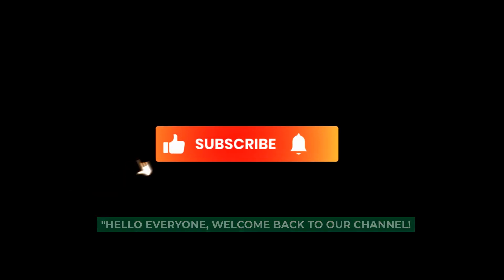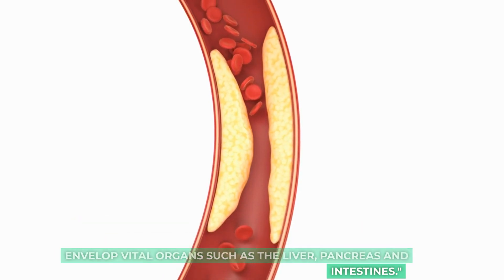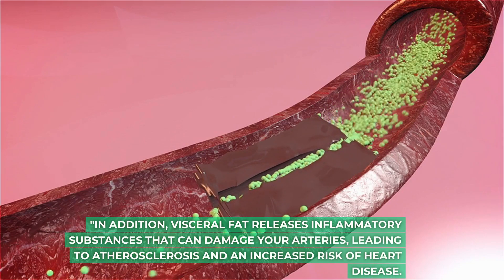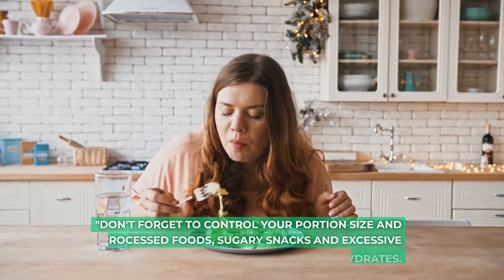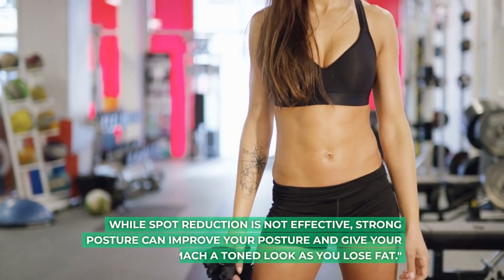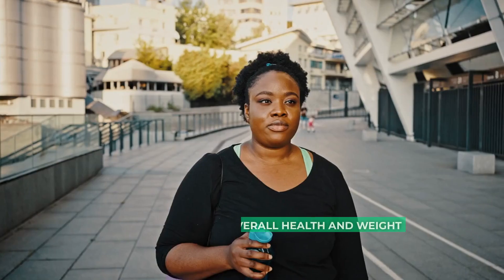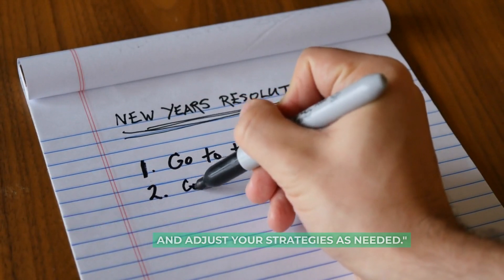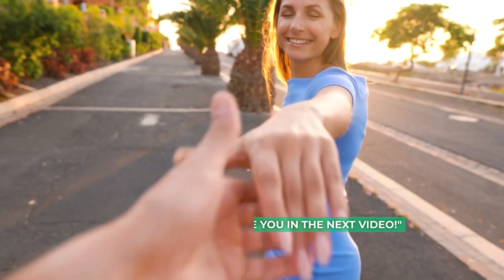The Complete Guide to Getting Rid of Belly Fat Science based strategies for Your Health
Today we delve into a topic that many of us struggle with - getting rid of belly fat.

Belly fat isn't just about aesthetics; it can have serious consequences for your health.